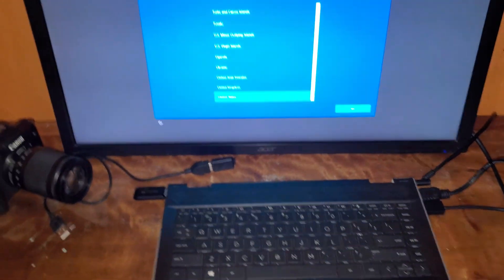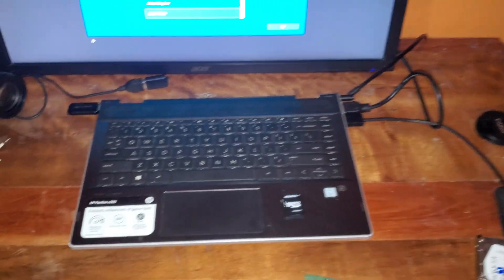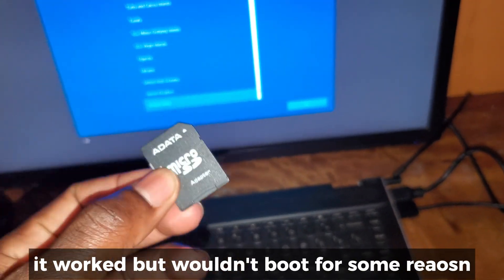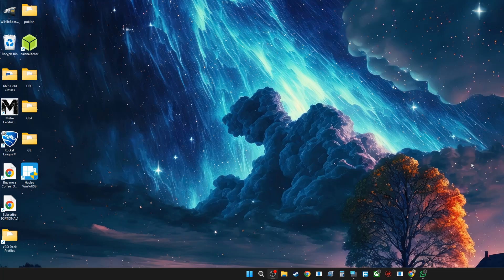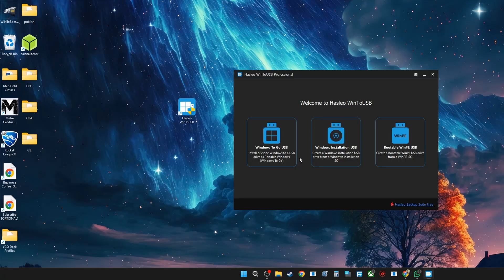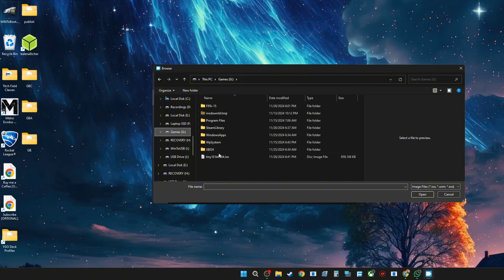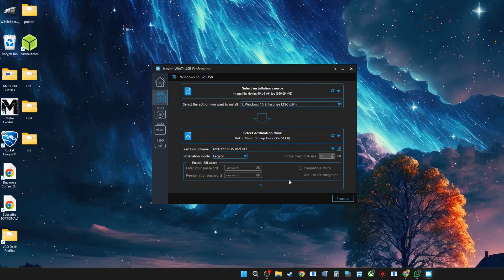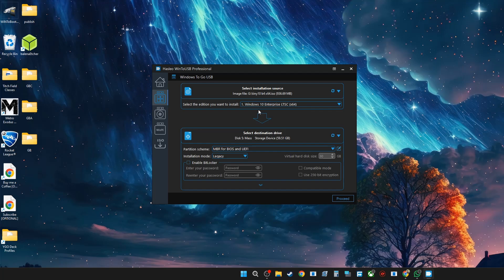Run your Windows OS DIRECTLY from a USB (Plug and Play Windows)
Run your Windows os directly form a USB Drive. You can plug this USB and boot your own windows in any computer.

🖥️ My Gaming PC Gear:
CPU Cooler
Monitor 1
Monitor 2
PC Controller
Switch Controller
Steering Wheel